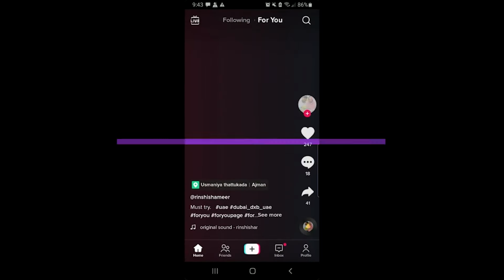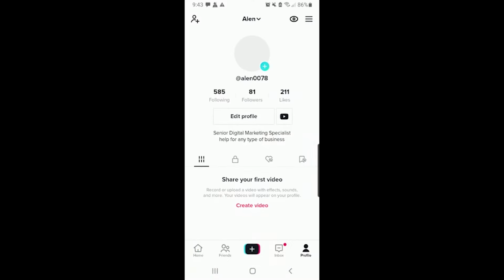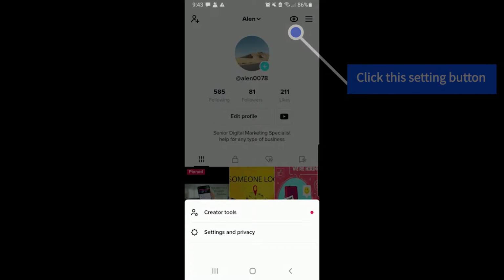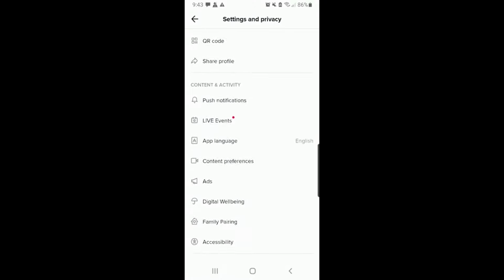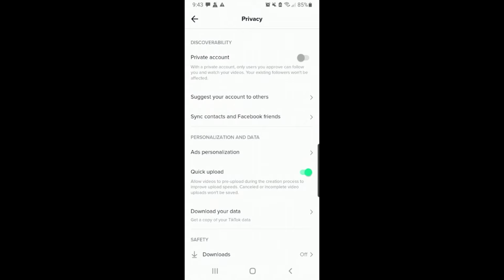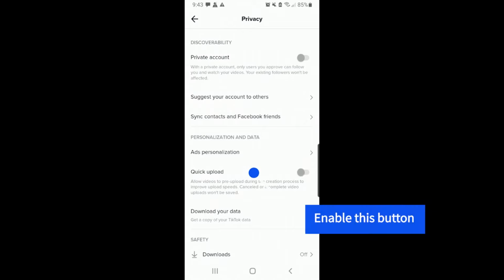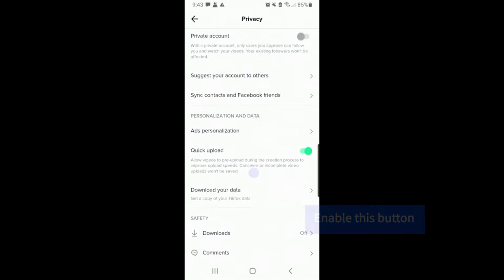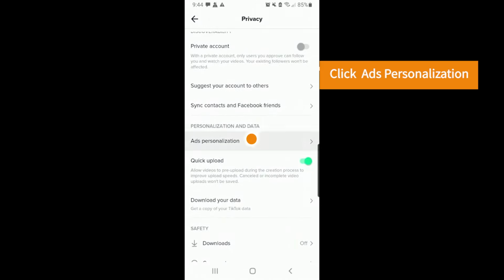How to Make money online on tiktok 2022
this video is all about Make money  online in tiktok  I reveal you several methods to monetize tiktok videos even without having enormous followings tiktokers individuals making money online though

“Spring” licensed via Music Vine: HHNMY1CDUUIRTJHK